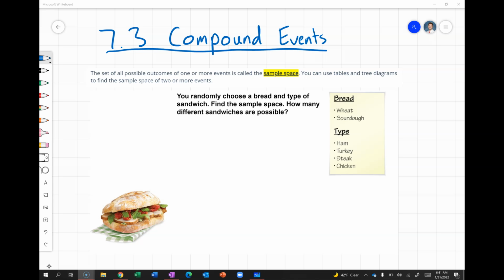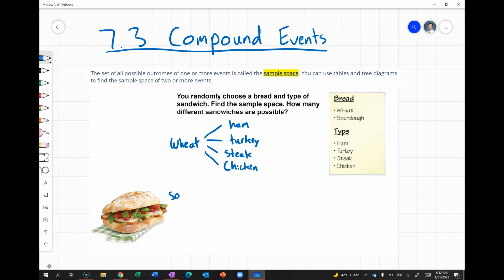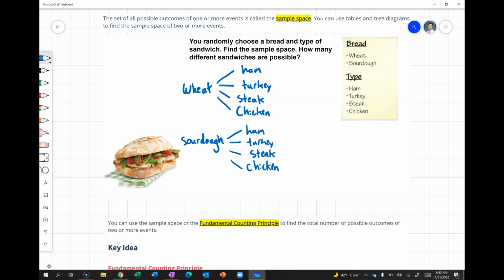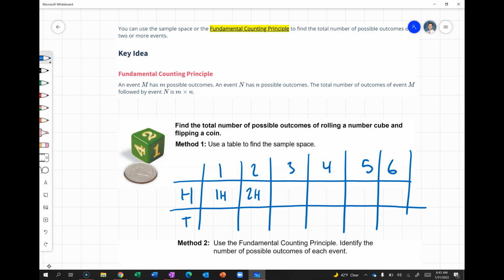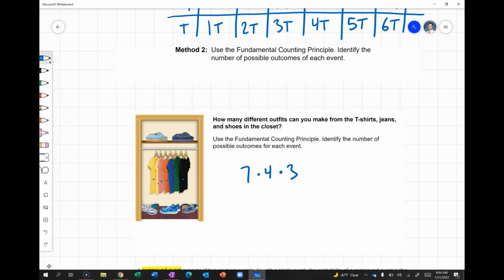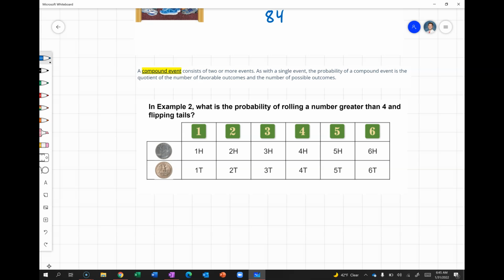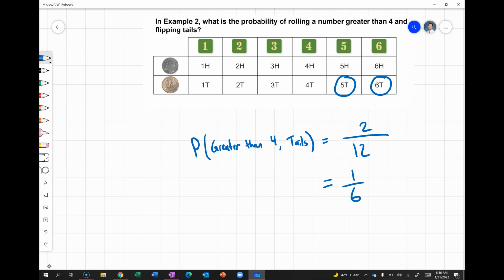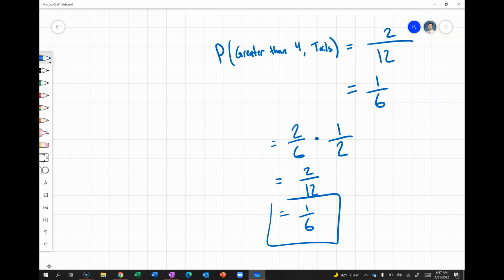Compound Events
7th grade math (pre-algebra): probability of compound events